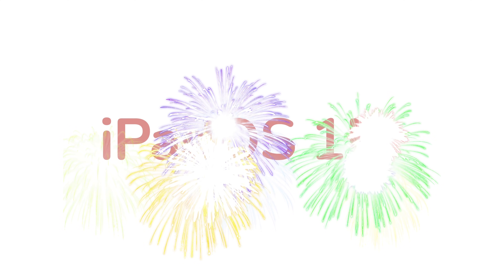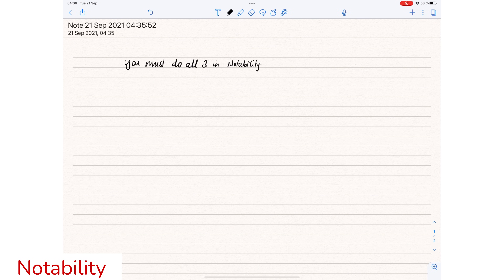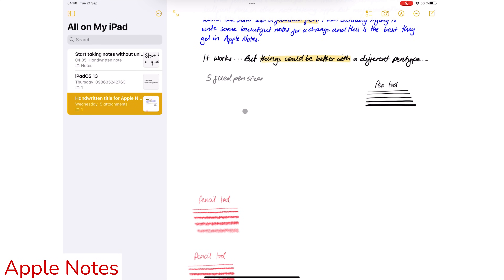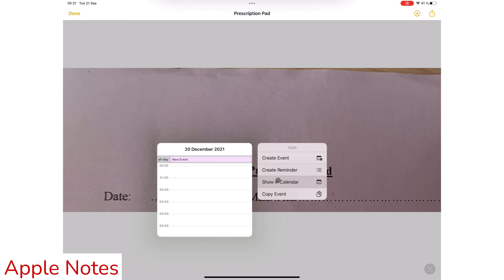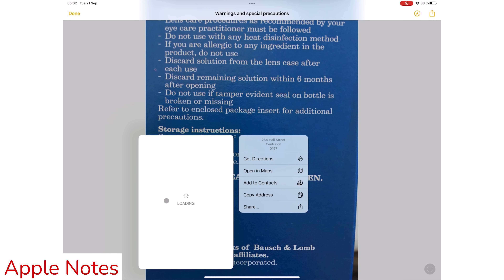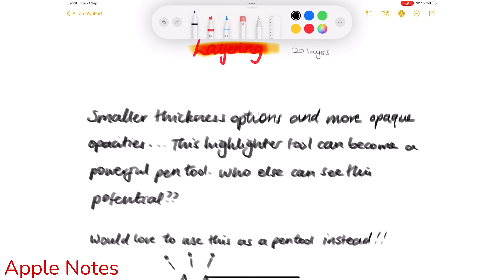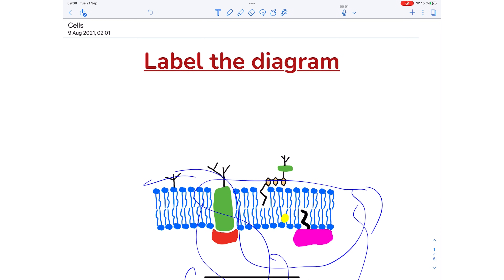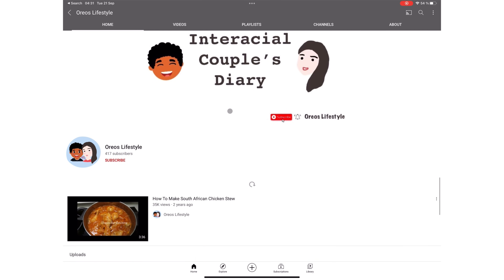10 WAYS APPLE NOTES IS BETTER THAN NOTABILITY in iPadOS 15| iPad Notes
Timestamps

0:00 - Introduction
0:41 - Quickstart
1:45 - Organisation
2:46 - Web app
3:21 - Integration with Apple Calendar
3:59 - Integration with Apple Reminders
4:34 - Data detection
5:23 - Add tables
5:49 - Insert space
6:17 - Collaboration
7:43 - Le bonus point (Widgets)

Digital products